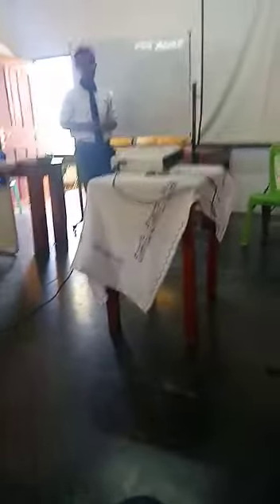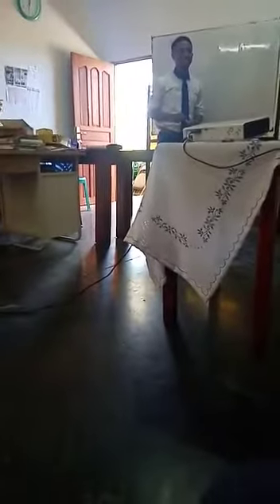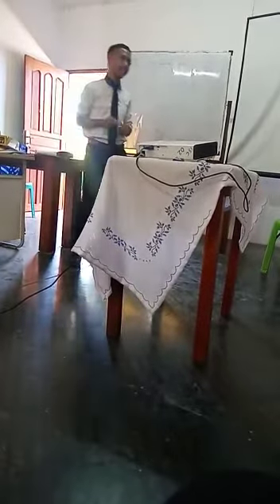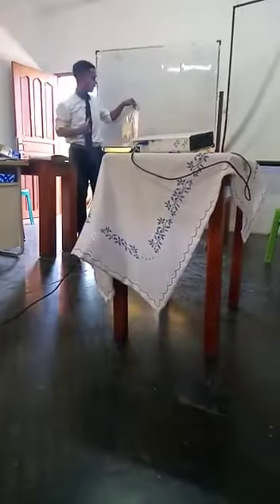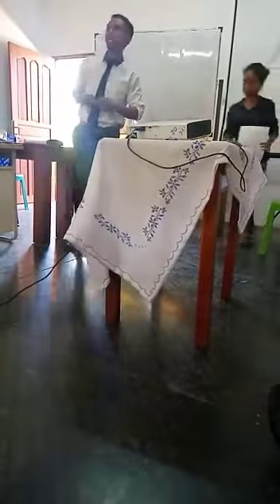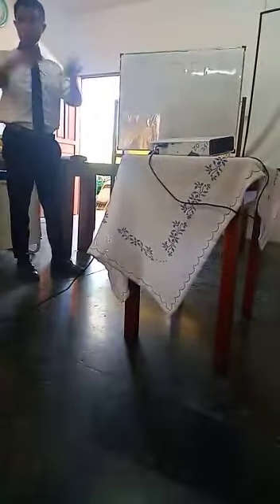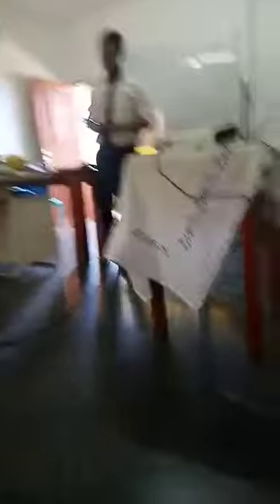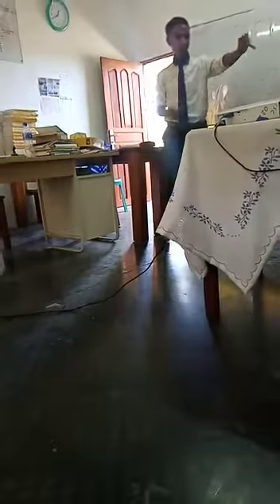teaching practice semester 1 at Campus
Teaching practice at Campus